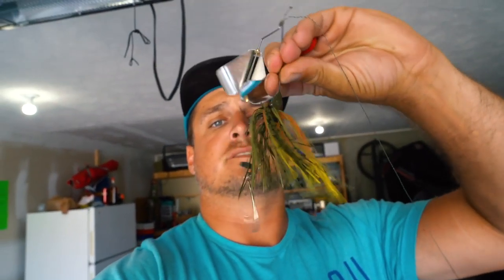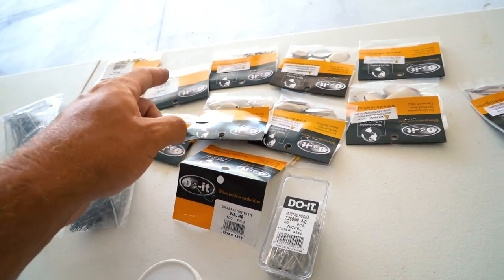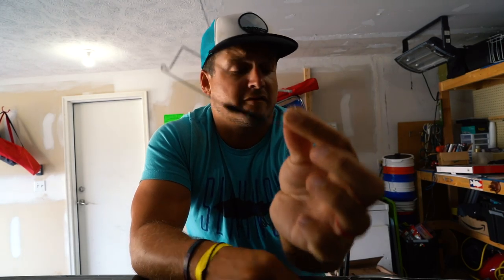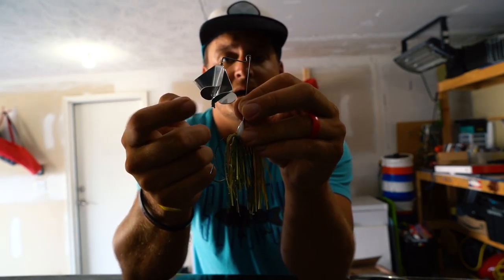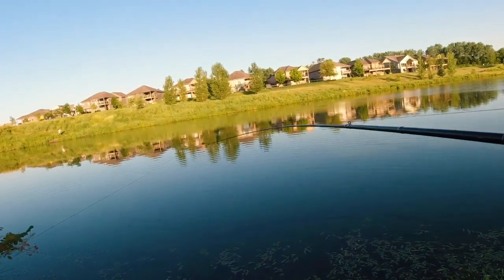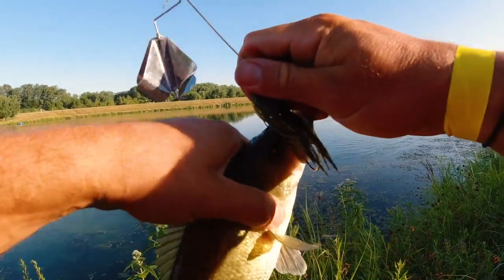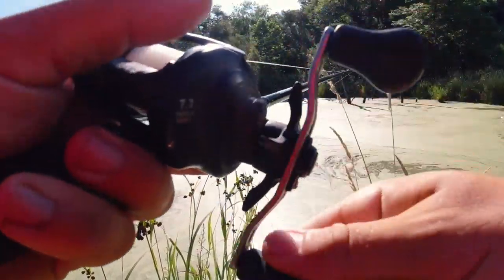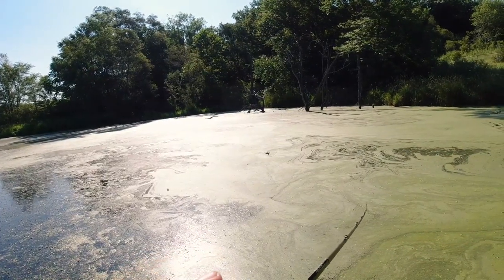$1 HOMEMADE Spinnerbait & Buzzbait DESTROY Pond Bass!!!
In this video I build HOMEMADE Spinnerbaits and Buzzbaits for BIG Bass!!

Total cost per Bait:
Skirt $0.60
Blades $0.18
Frame $0.098
Hook $0.076
Clevice $0.02
Swivel $0.32
Beads $0.07
Lead $0.01